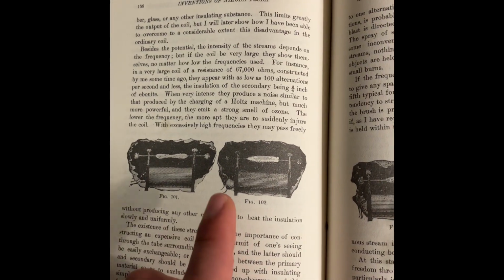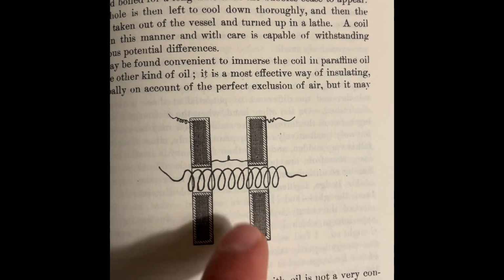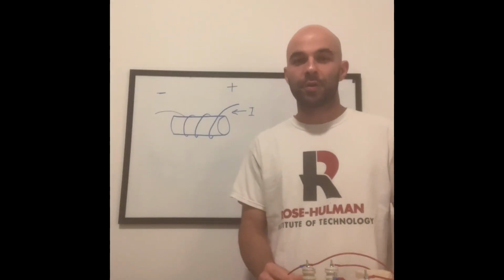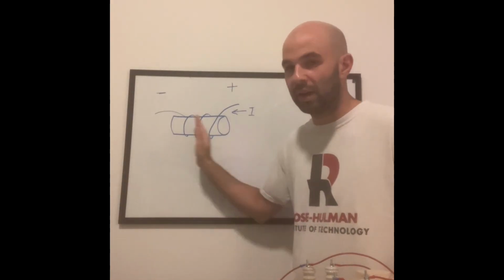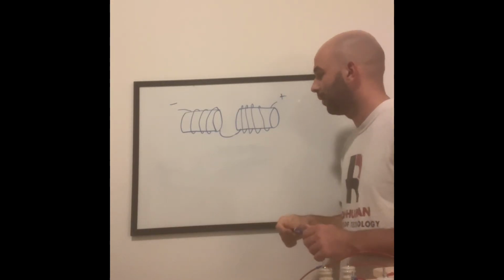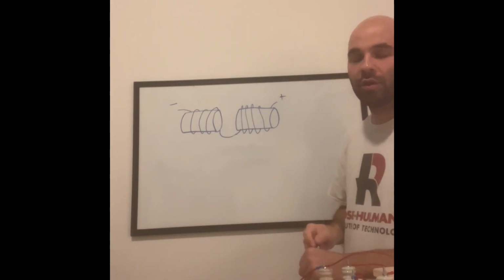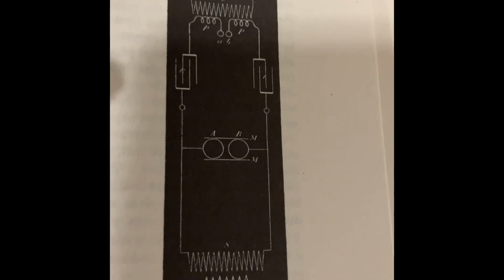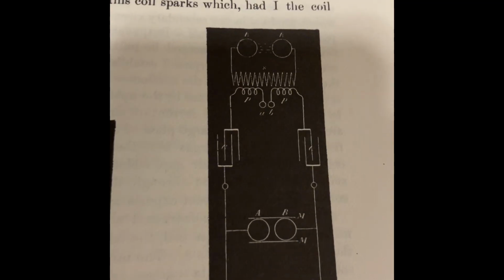Nikola Tesla Experimental Re-Creation #2: Transformer Design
In this video, I go into details on the design of the high voltage transformer used for the upcoming experiments on this channel